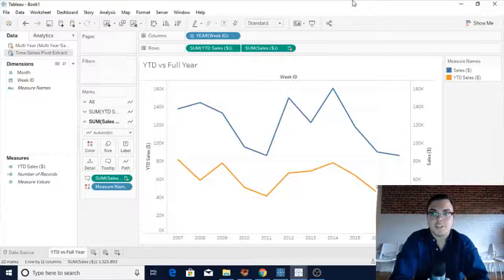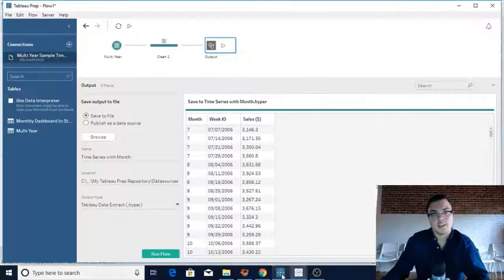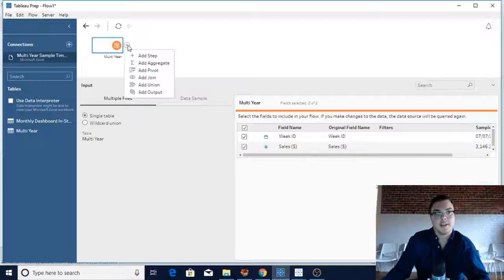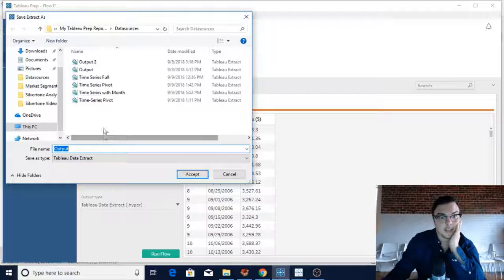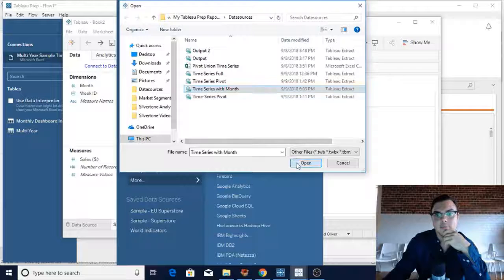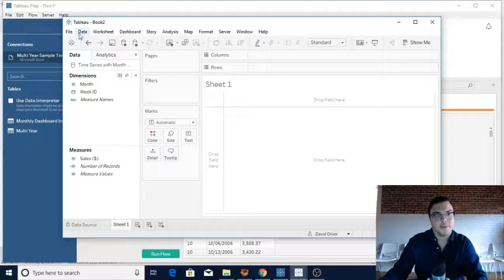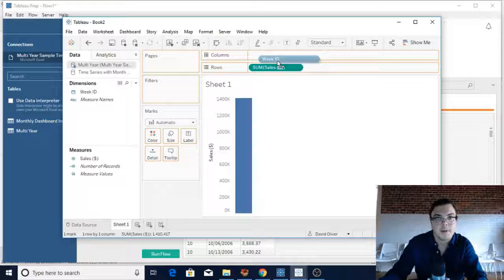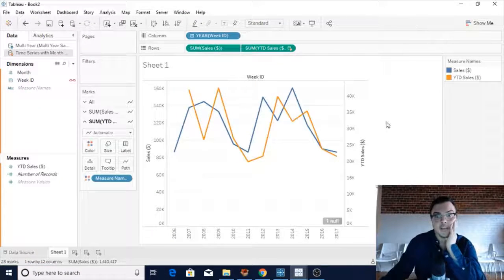Tableau 101: Comparing YTD Months vs Full Year with help from Tableau Prep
In this video I show you how to create a line graph comparing Sales for YTD months vs. Full Year sales. Then I show you how to approach building out the flow in Tableau Prep to help expedite the data prep step.